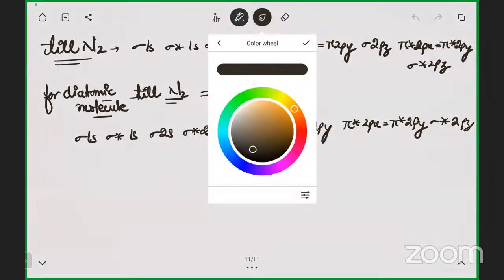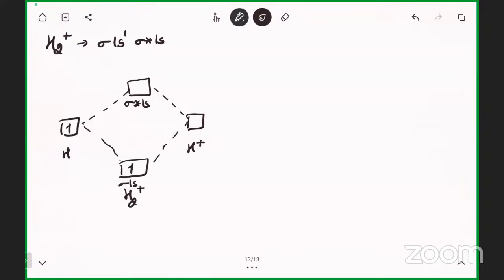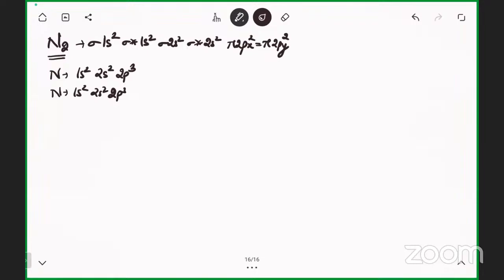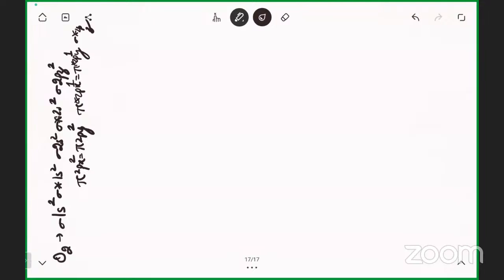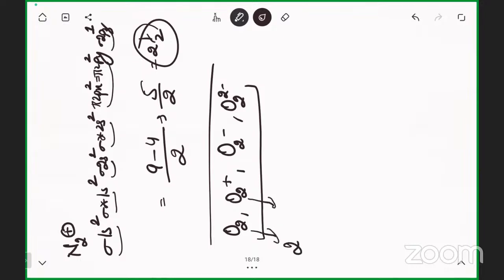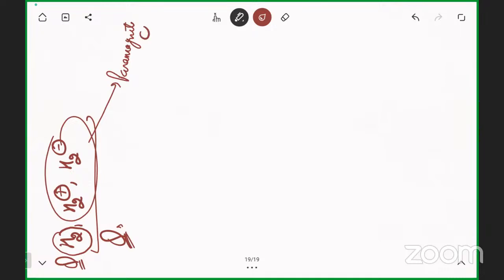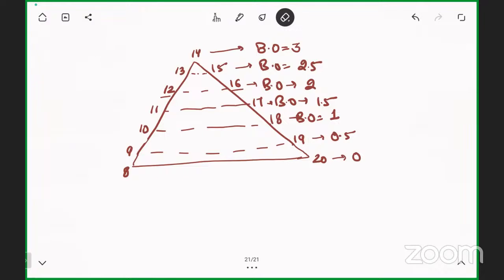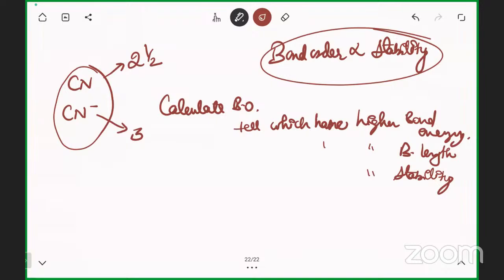IIT-JEE/NEET MS-1(SEPT 11)